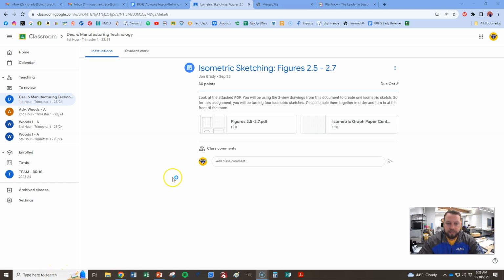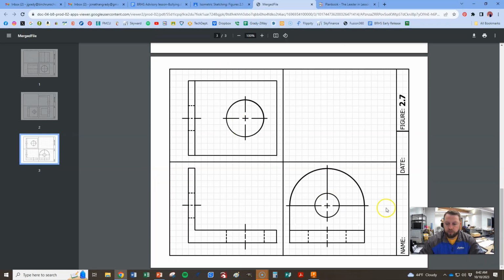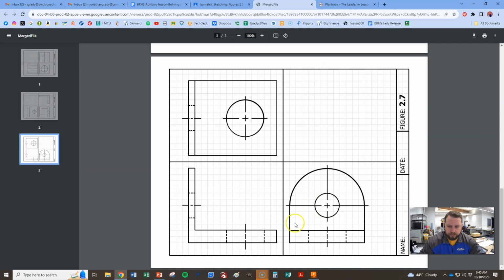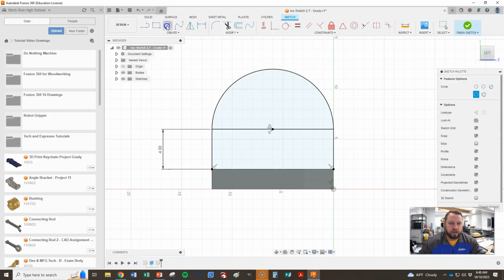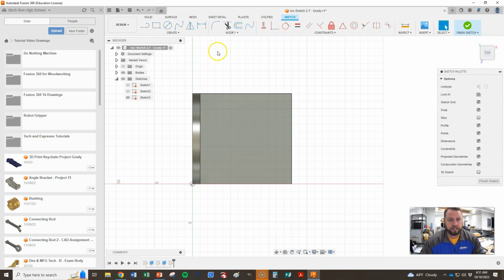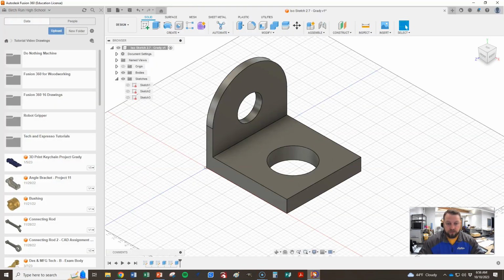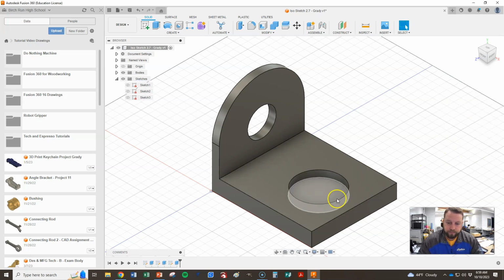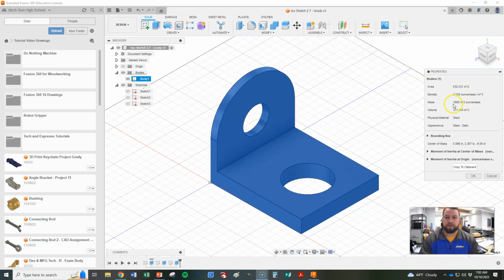BRHS - Learning Fusion 360 - Iso Sketch 2.7